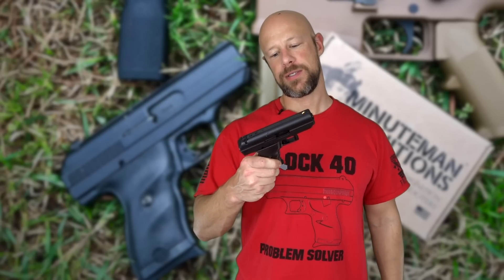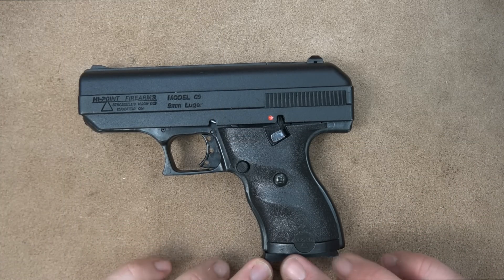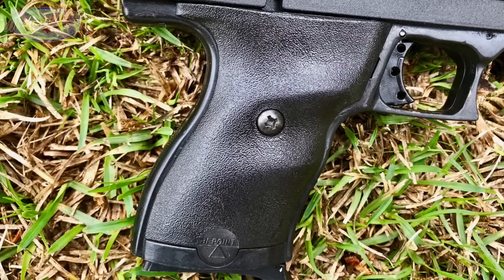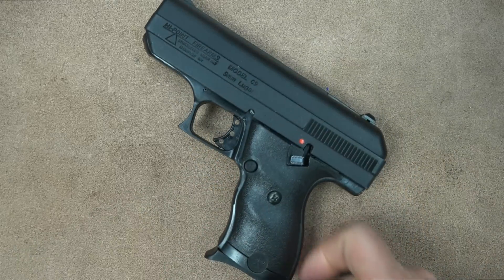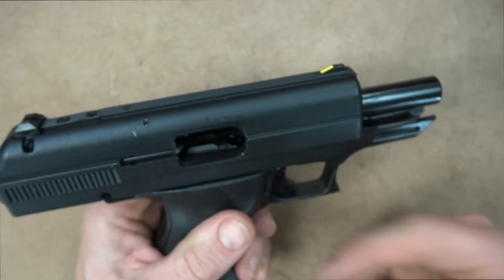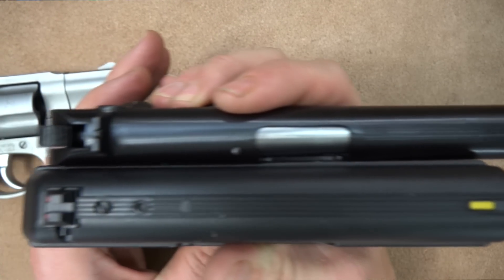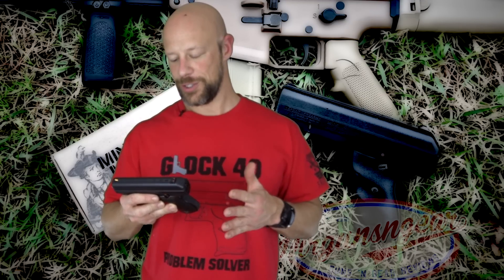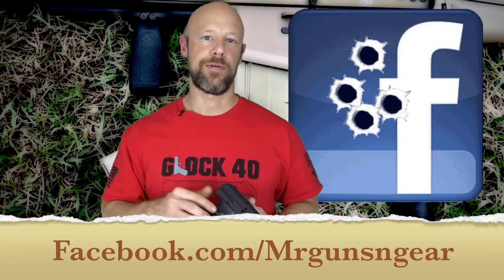Hi-Point C9 9mm Handgun Review: Budget Defensive Gun Or Junk?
I do some shooting with the Hi Point 9mm pistol, go over it's features, discuss reliability, and what I think of the gun overall.  We'll have to get a Yeet Cannon and see if it performs better!

Instagram.com/seniorgunsngear